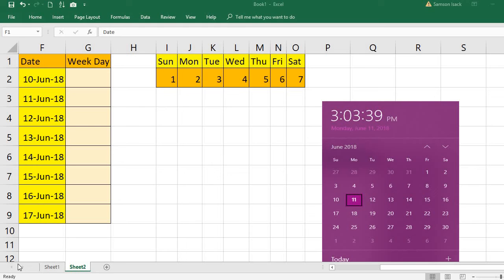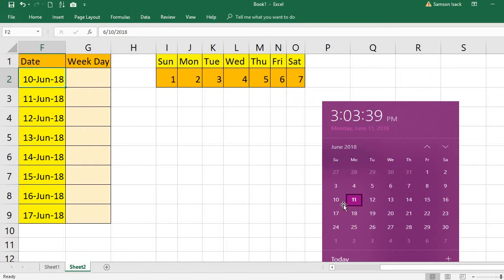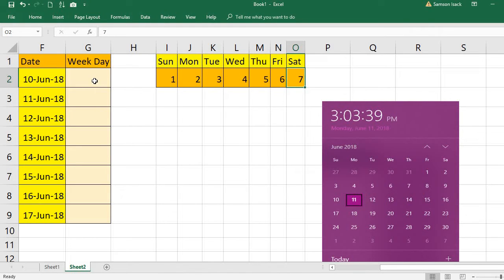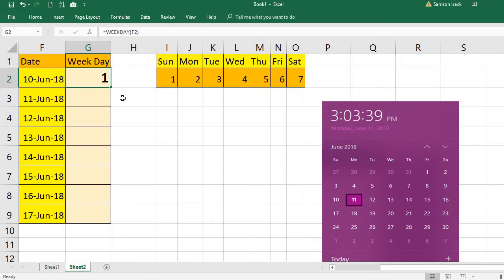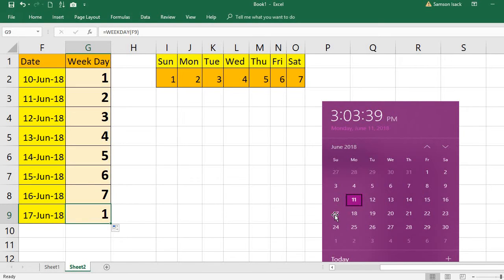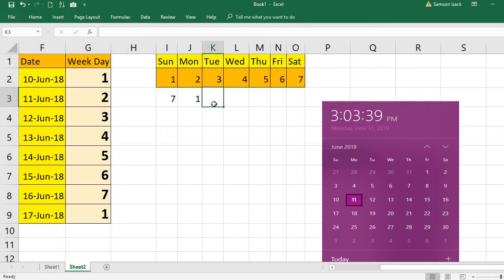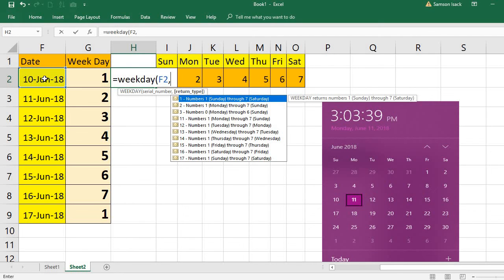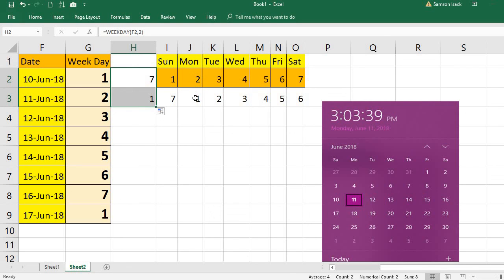EXCEL : Tips&Tricks: How to get weekday of any date in excel